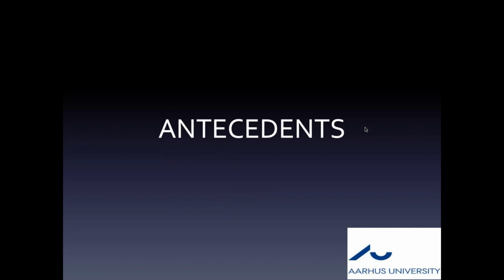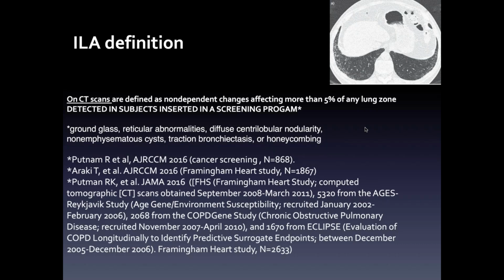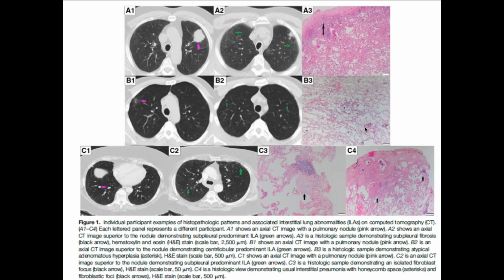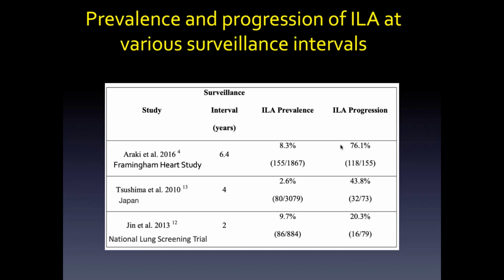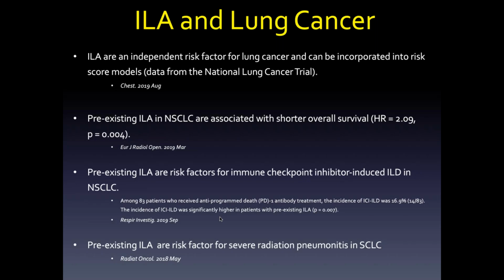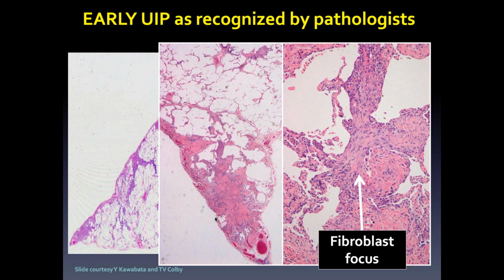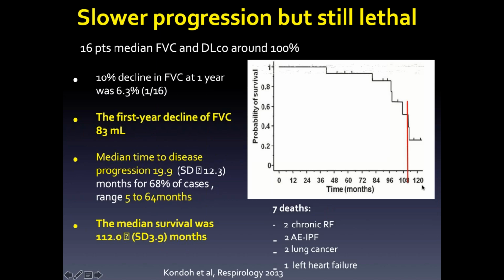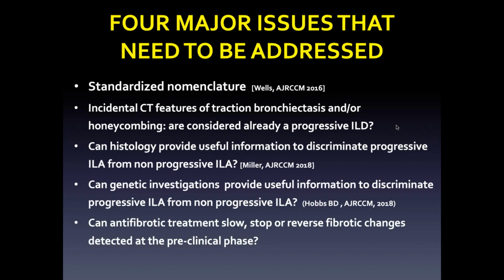Interstitial Lung Abnormalities ILA quando considerarle patologia?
Venerino Poletti - Forlì / Aarhus (DK)